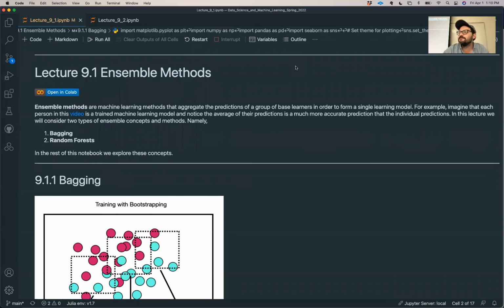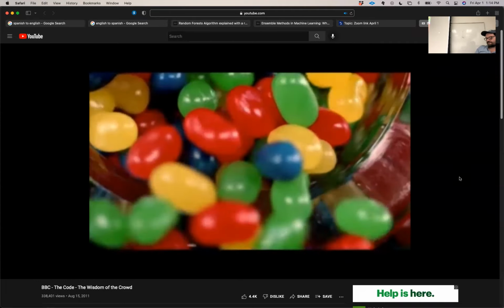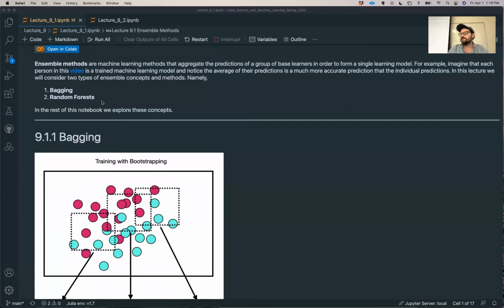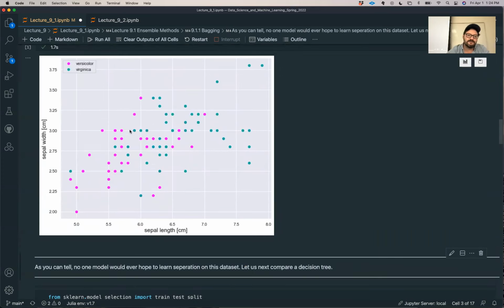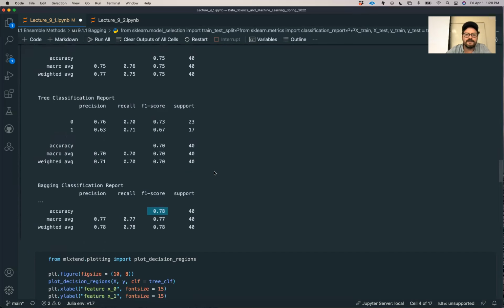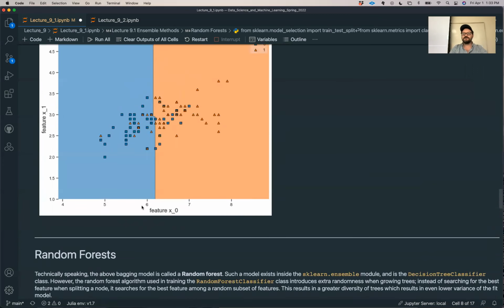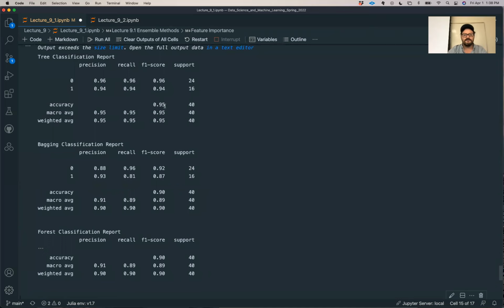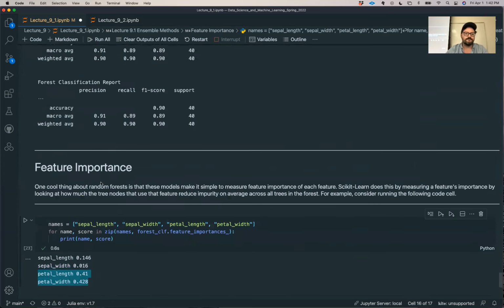Data Science and Machine Learning - Lecture 9.1 - Ensemble Methods and Random Forests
In this lecture we introduce supervised machine learning methods called ensemble methods. The two methods we focus on are bagging and random forests.